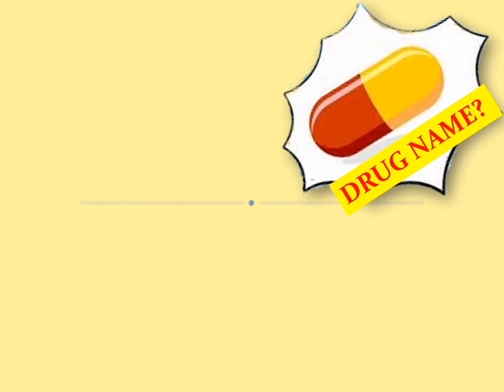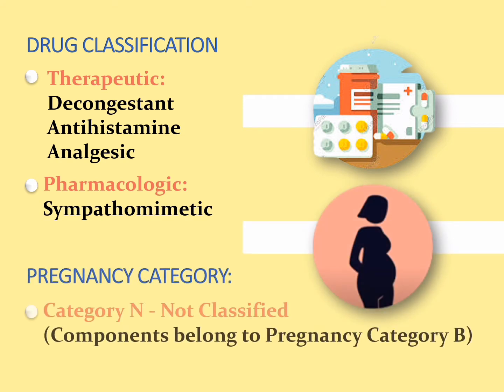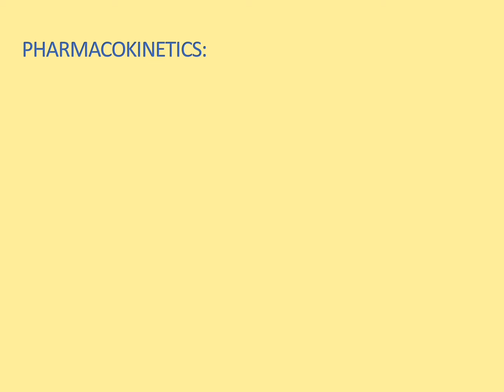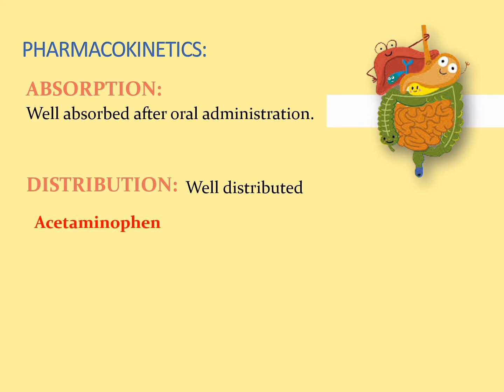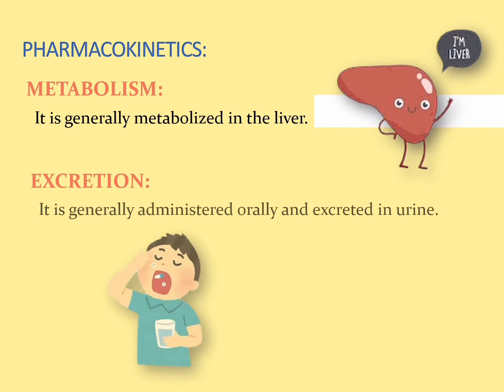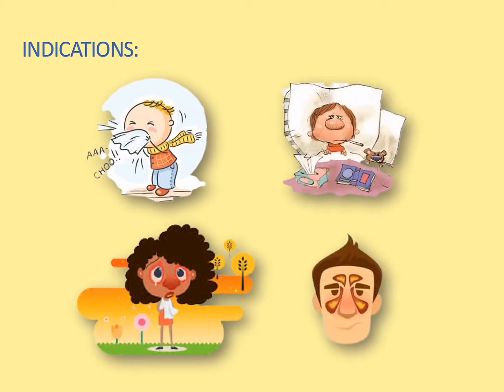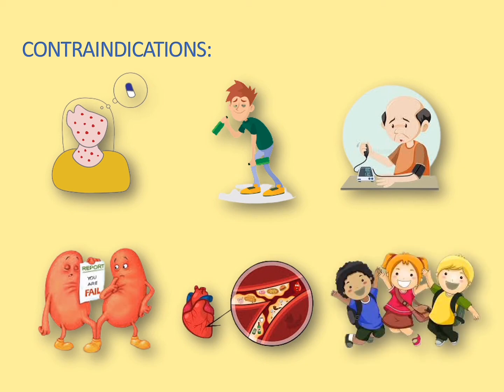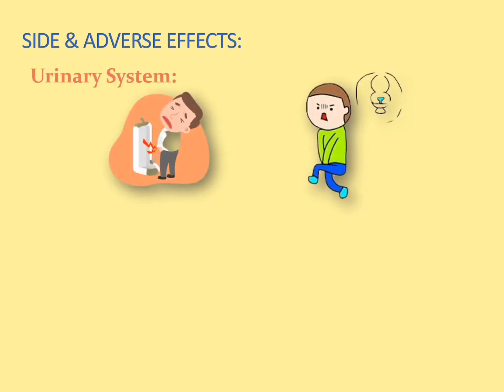Sinutab by BaduyaSH and Torres